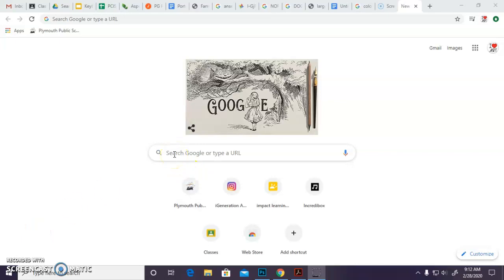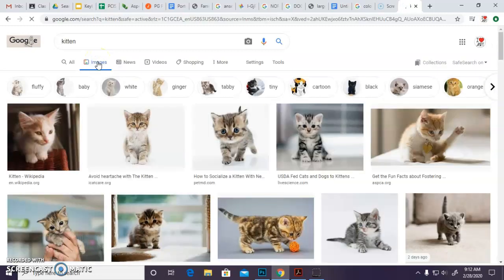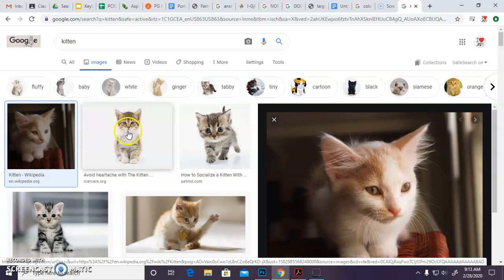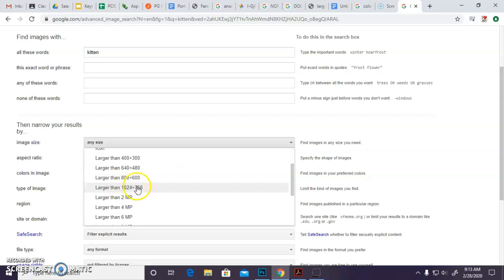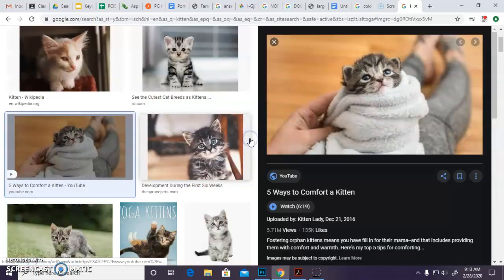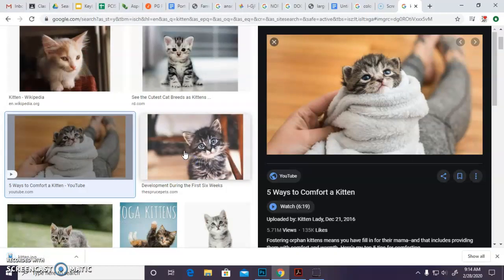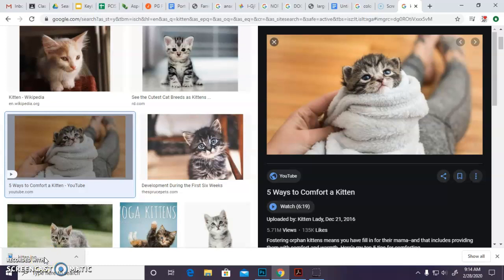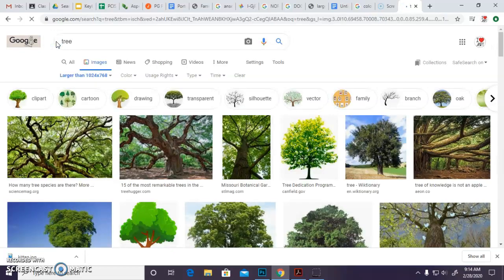Saving a High Res Image off the Internet